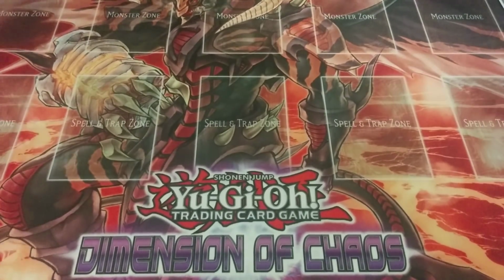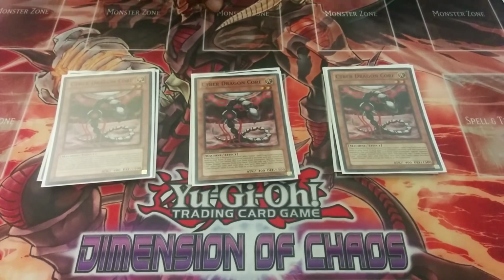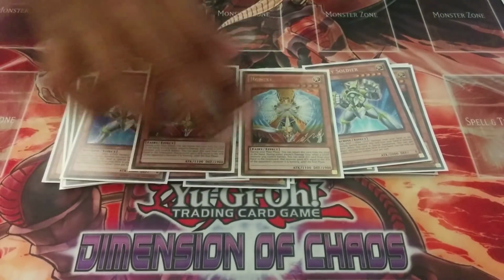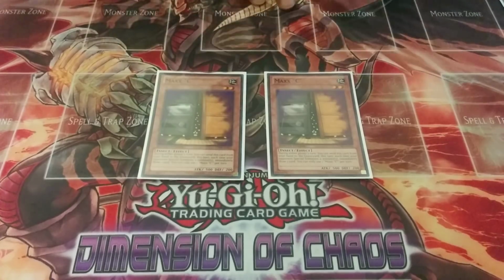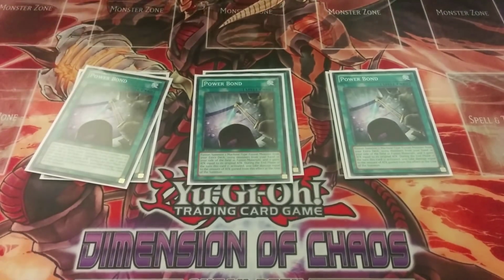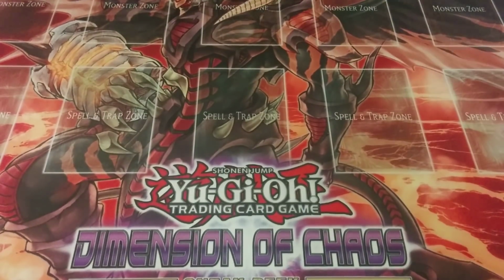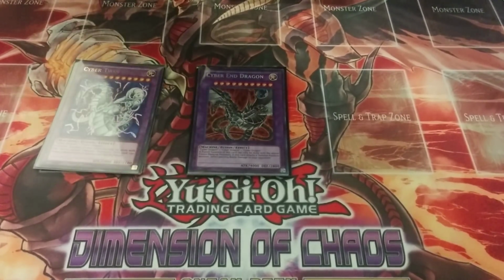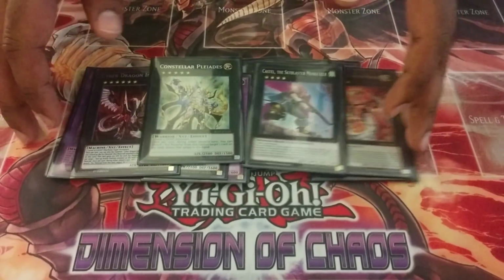Cyber Dragon Deck Profile April 2016